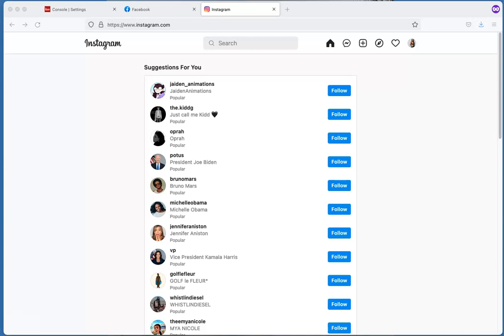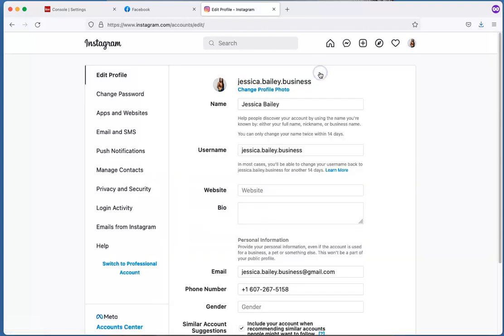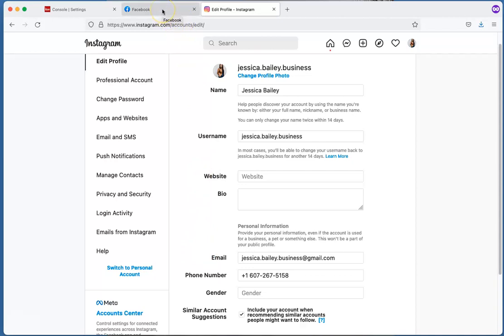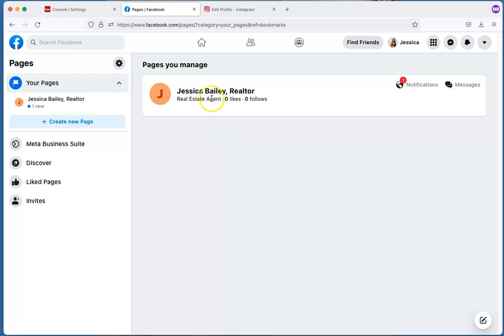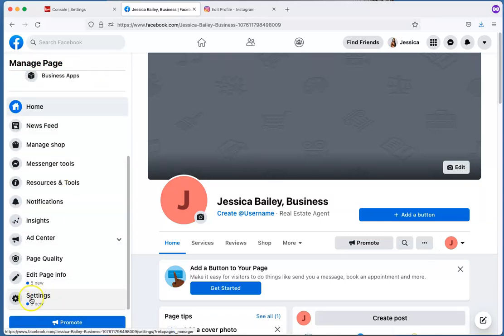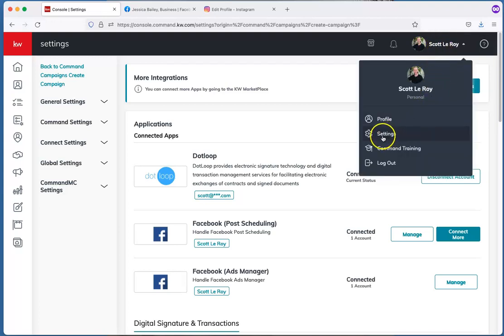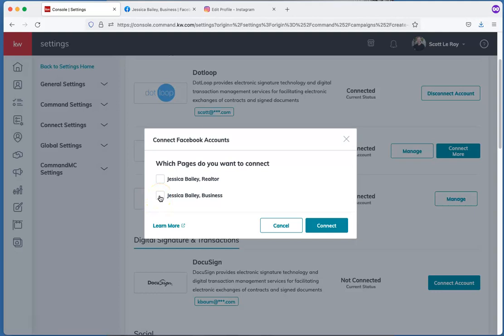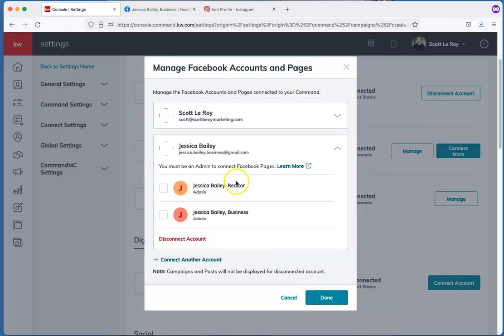Command Tip- Link Instagram to Facebook Business Page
Learn how to link your Instagram account to your Facebook Business Page in order to run ads through KW Command to your Instagram Page with Jessica of Scott Le Roy Marketing.